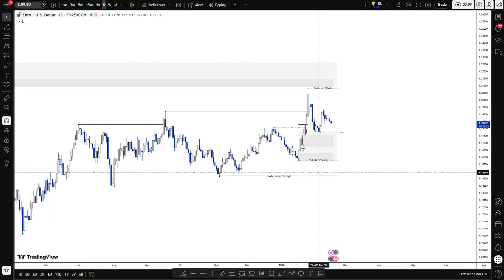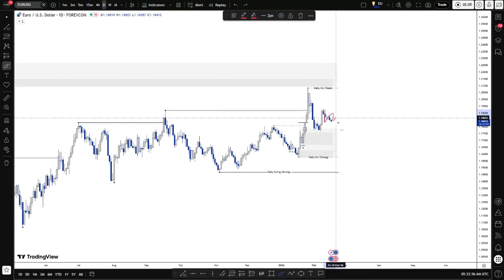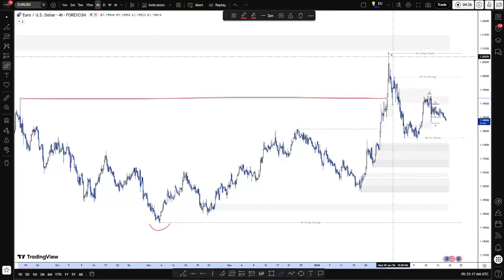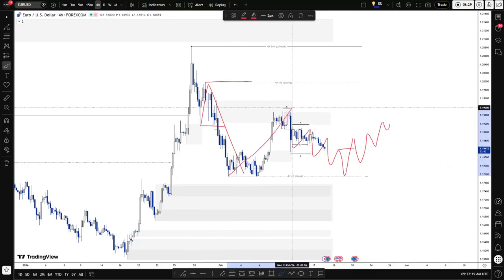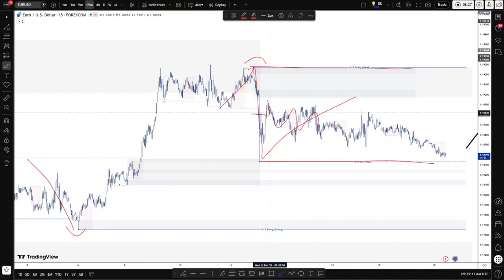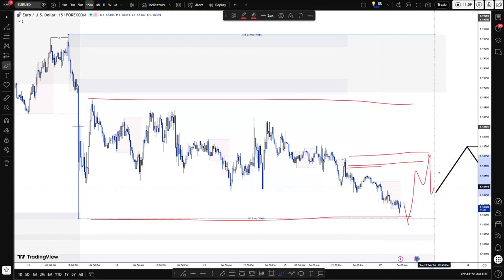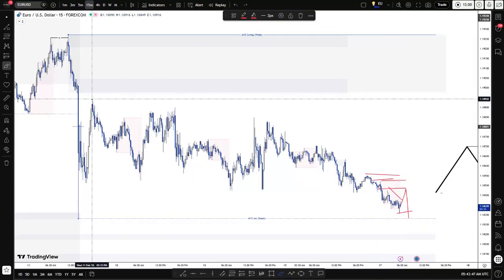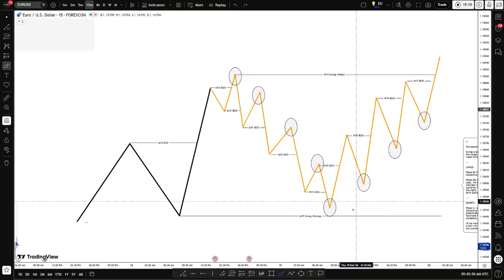EURUSD Daily Market Outlook | SMC Bias & Trade Expectations